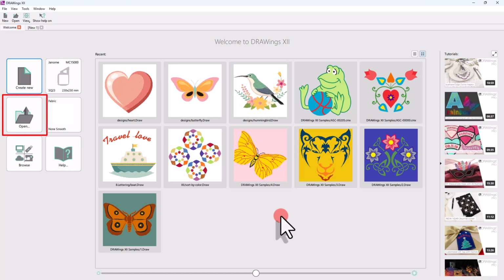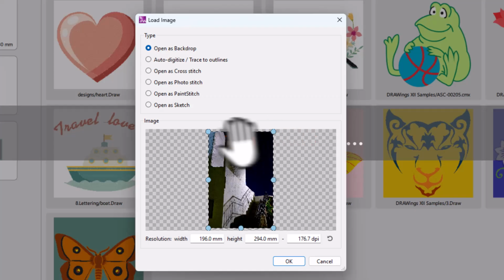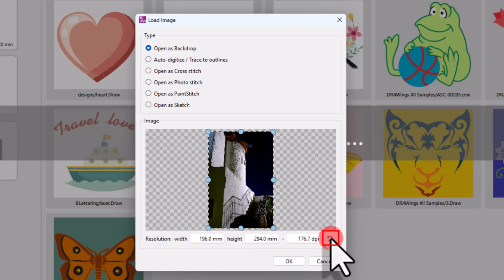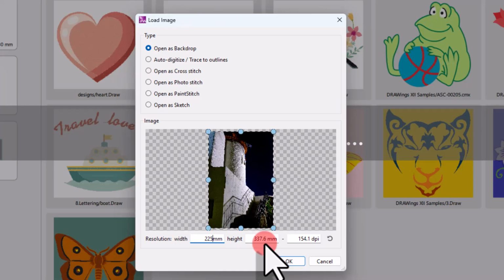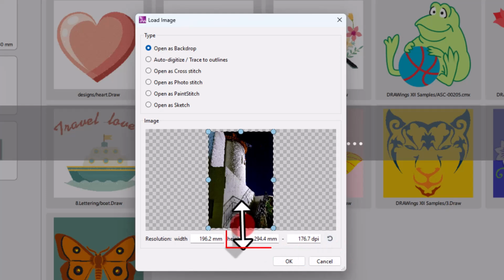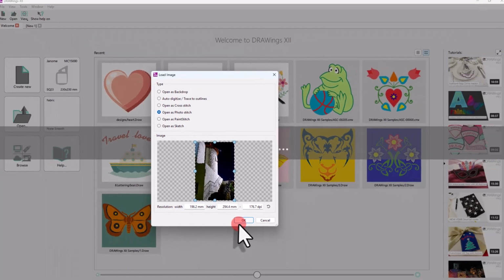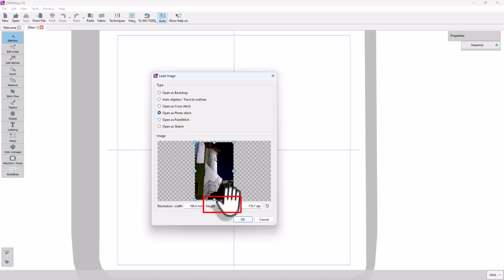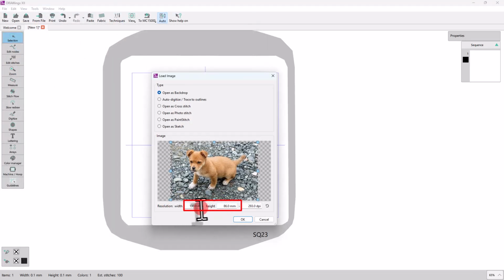How to Import, Crop, and Resize Bitmap Images for Embroidery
This tutorial provides a comprehensive guide on importing and preparing Bitmap images within the software. We begin by explaining what Bitmap images are—such as photos from a camera or images from the internet—and then walk you through the step-by-step procedure for opening them. You will learn how to use the import dialog to manage your image before it is placed on the design area, including how to crop the image to a specific portion using the selection handles.

Furthermore, the video details how to adjust the resolution of the imported image by modifying its width, height, or DPI values. We also cover the important concept of the "Backdrop size limit," explaining how the software automatically scales down high-resolution images to match your computer's capabilities and how you can override this setting if needed. This video focuses solely on the preparation of the image; subsequent handling options will be covered in a future tutorial.

YouTube Chapters
0:00 - Intro
0:11 - What are Bitmap Images?
0:29 - The Basic Import Process
0:55 - How to Select or Crop a Portion of the Image
1:24 - Adjusting Image Resolution, Width, and Height
1:59 - Understanding the Automatic Backdrop Size Limit
3:25 - Next Steps